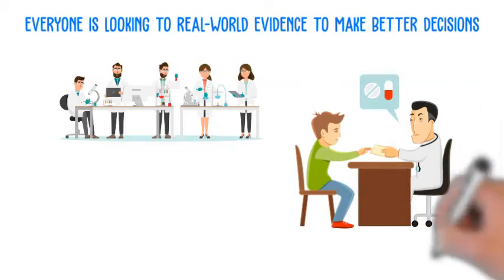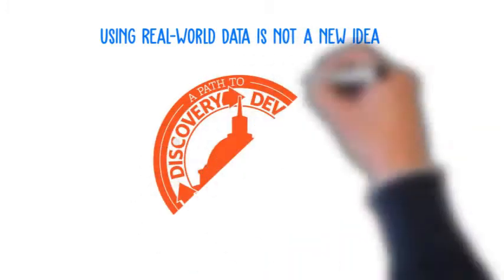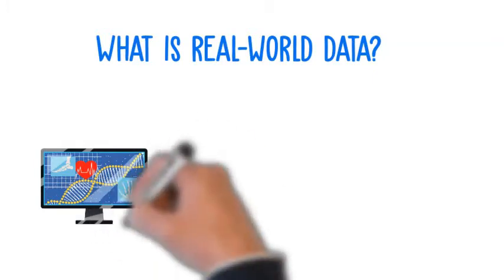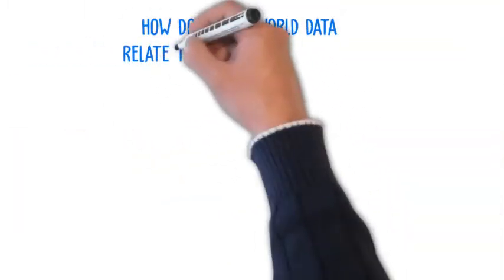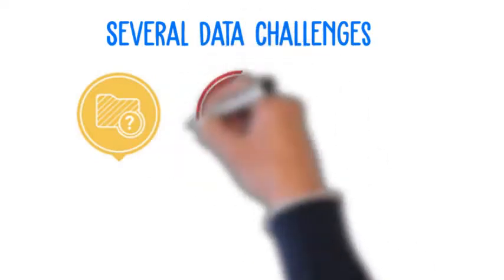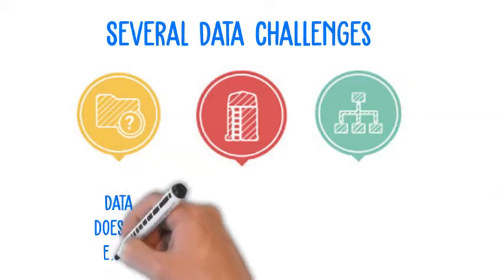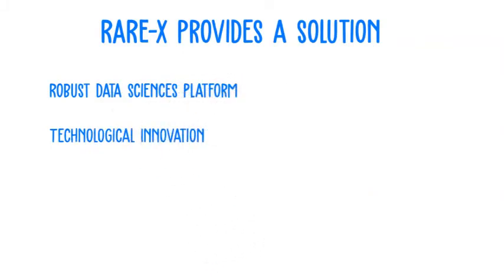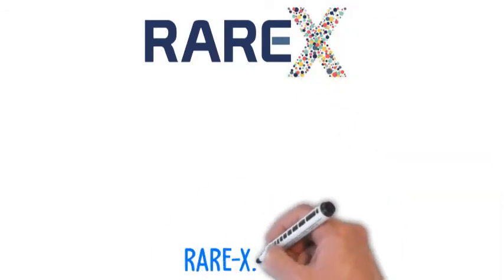RARE-X Definition Series: Real World Data and Real World Evidence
What is Real World Data? This video explores Real World Data and Real World Evidence; explaining why they are critical to rare disease research.